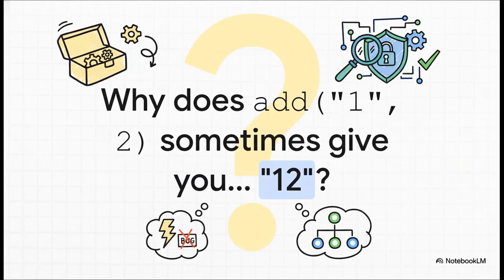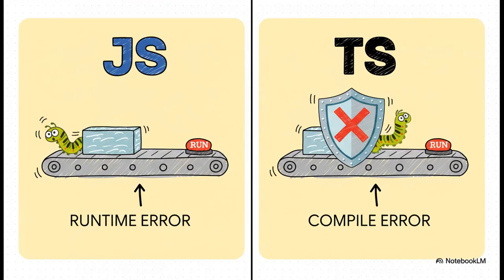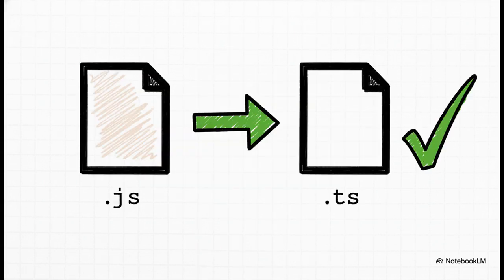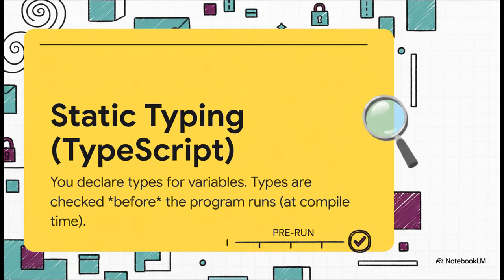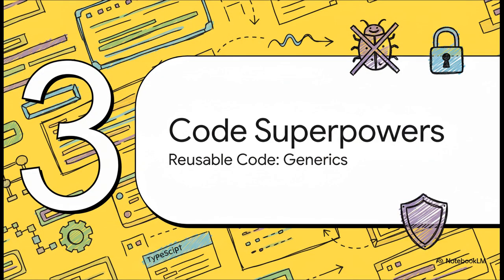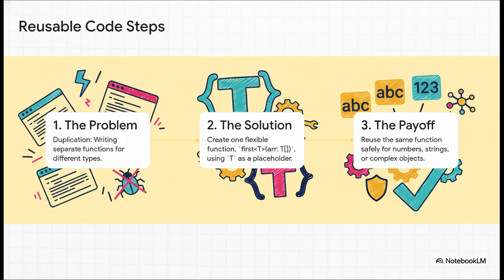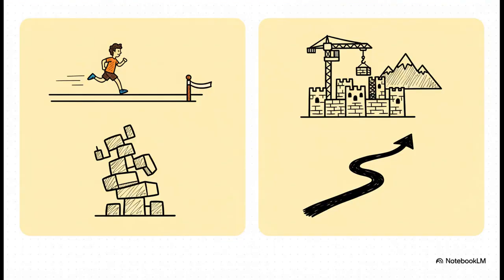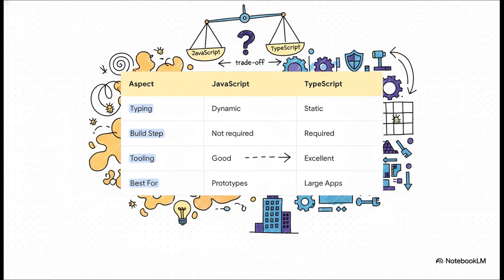JavaScript or TypeScript - Which Should You Use?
In this video, we compare how JS and TS handle code — from dynamic vs. static typing, to runtime vs. compile-time error checking. You’ll also see why TypeScript’s features like interfaces, generics, and strong typing make it a powerhouse for larger, long-term projects.

Whether you're building fast prototypes or scaling up a full application, this guide will help you decide which language fits your workflow best.

📌 What You’ll Learn:

JS vs TS: Key differences

Why TypeScript reduces runtime bugs

How TS improves developer experience

When to choose JavaScript vs TypeScript